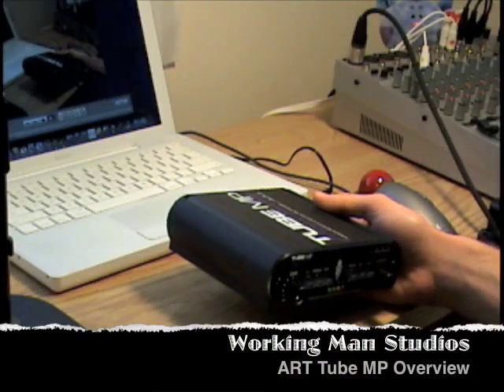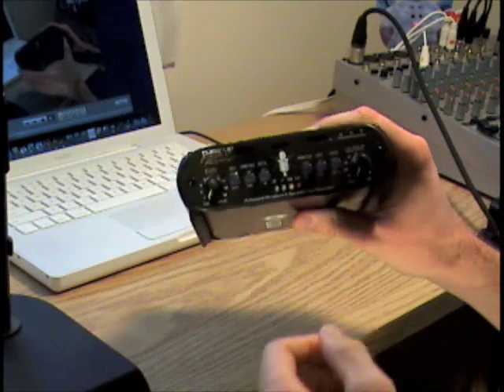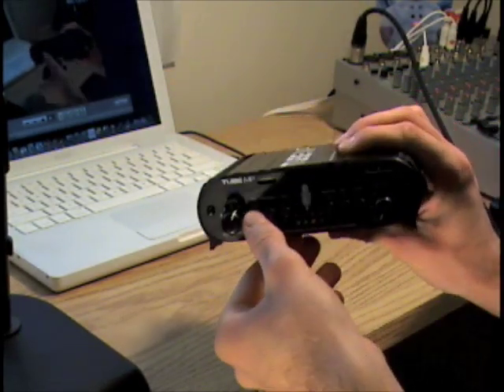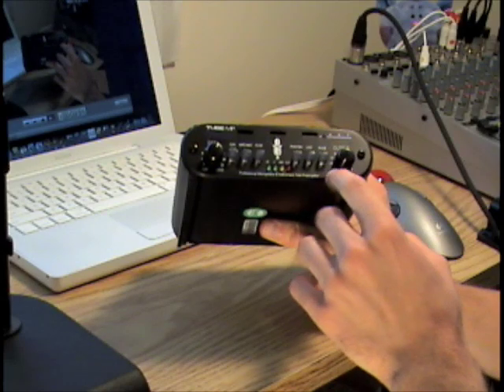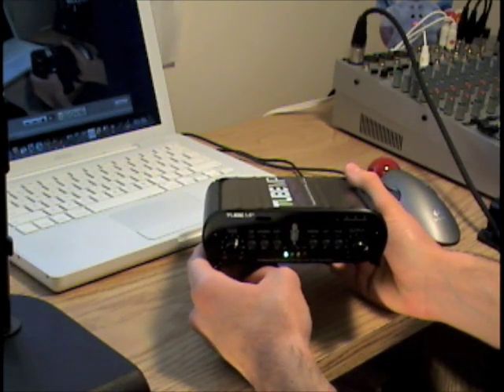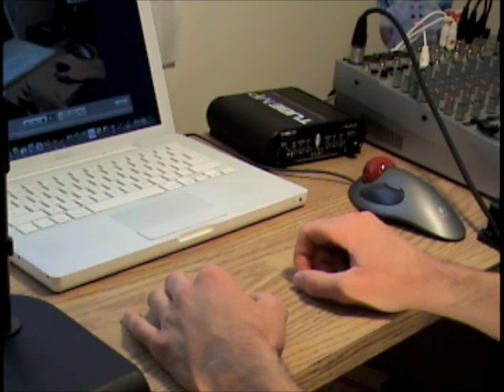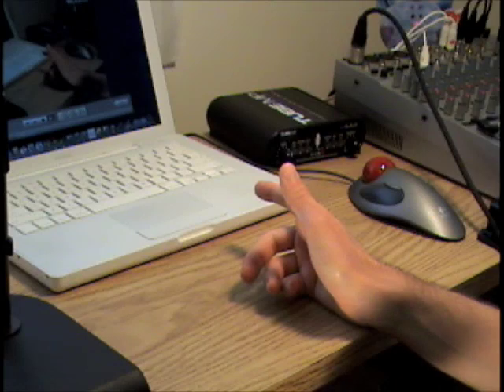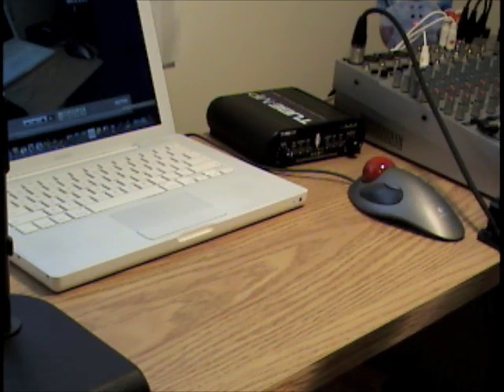ART Tube MP Project Series Overview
In this video I talk about the pros and cons of the ART Tube MP Project Series Preamp.  Reviews coming soon!